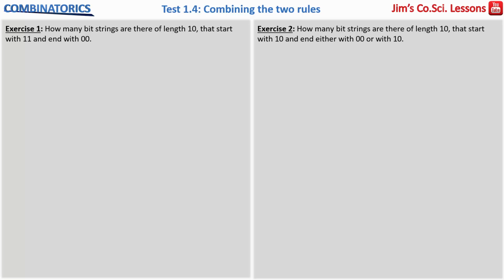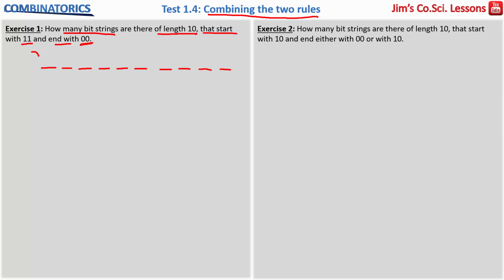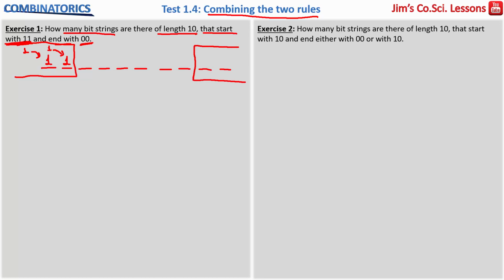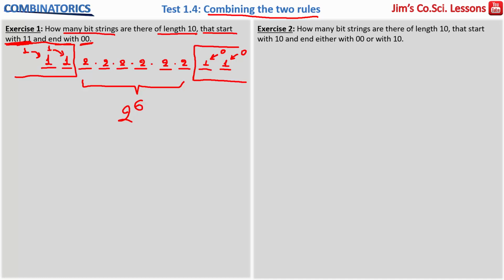COMBINATORICS - TEST 1.4 (Combining the two rules) - Exercise 1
COMBINATORICS - TEST 1.5 (Combining the two rules) - Exercise 1
How many bit strings are there of length 10, that start with 11 and end with 00.

Topics:
Rule of Sum
Rule of Product